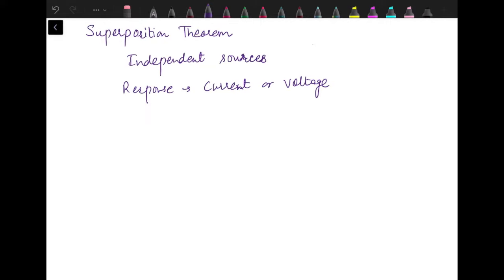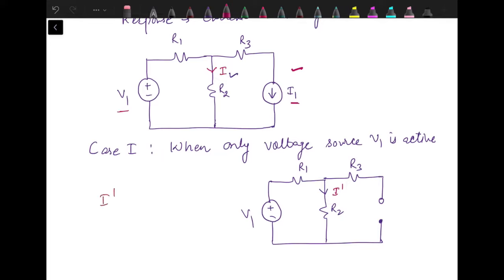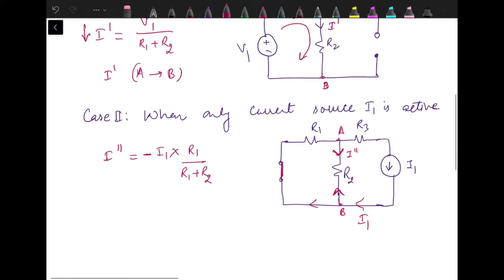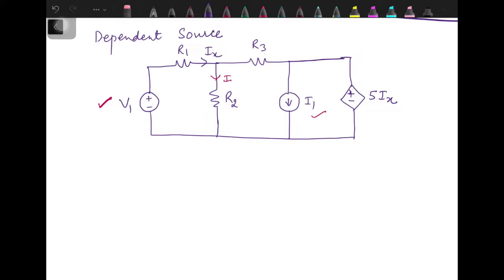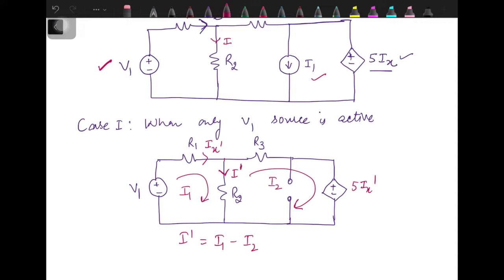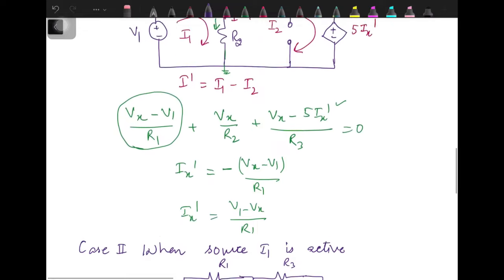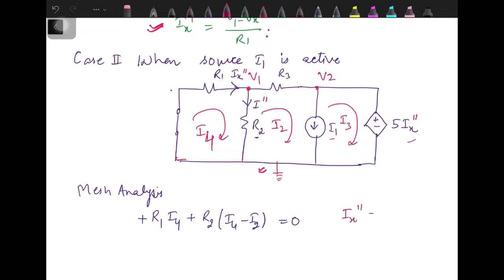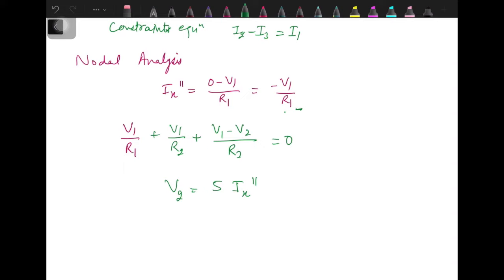Superposition Theorem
In this video you can learn how to apply superposition theorem when the electrical network consists of only independent sources and it has both independent and dependent sources.